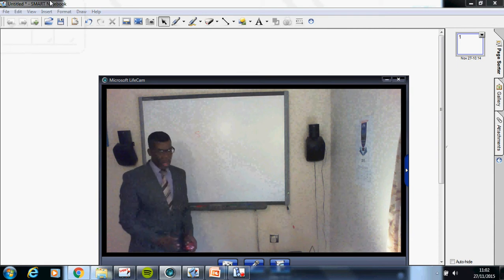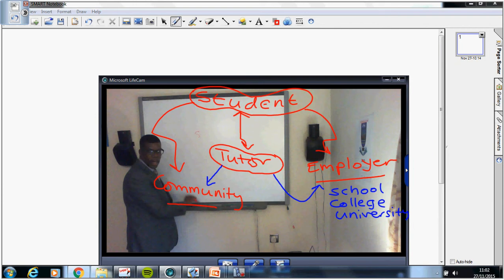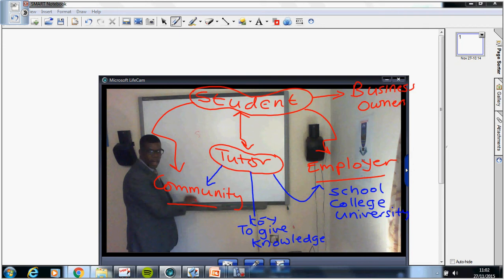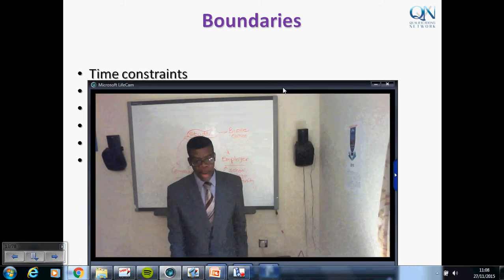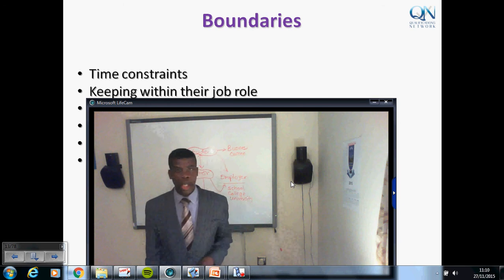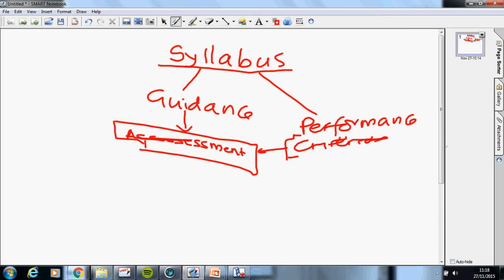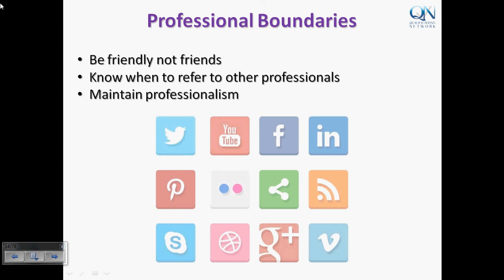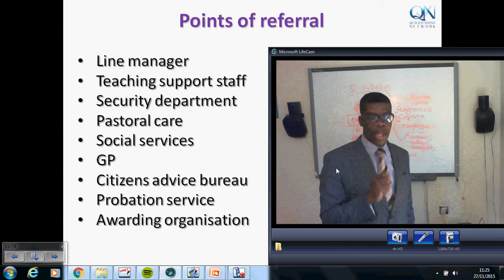Boundaries Part II